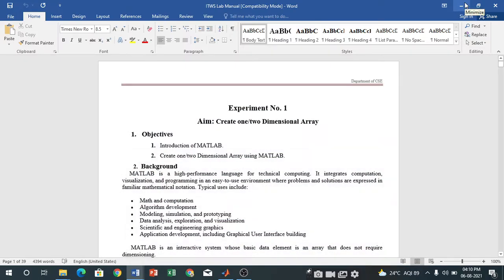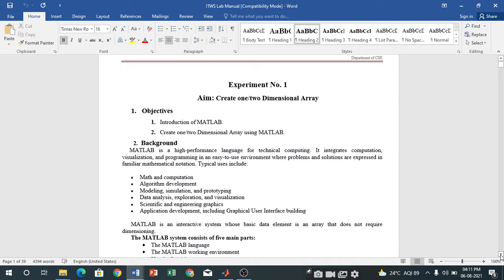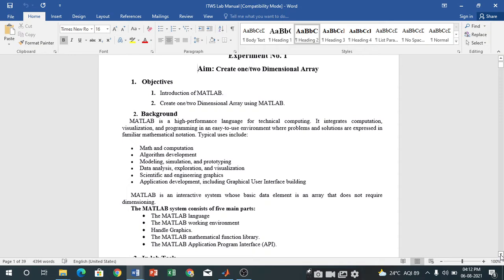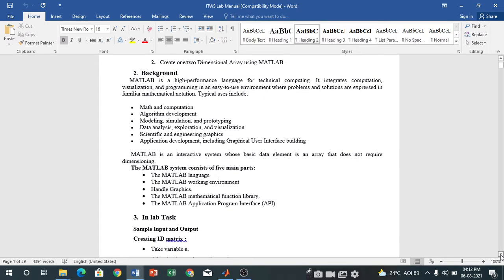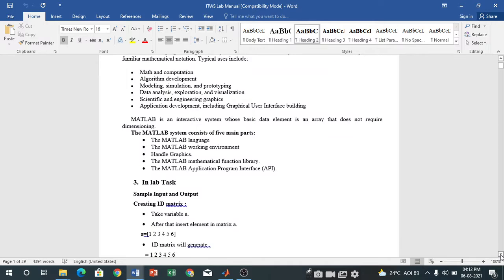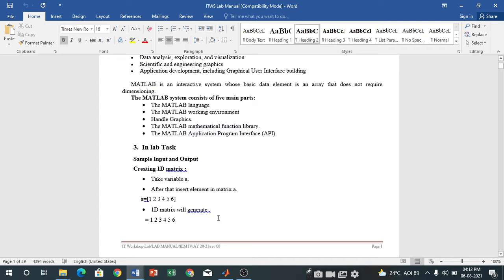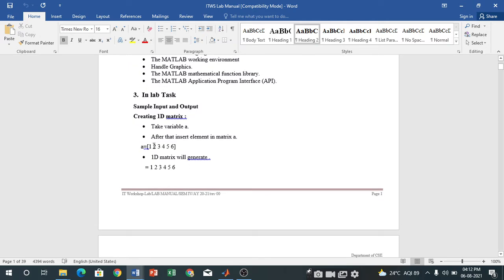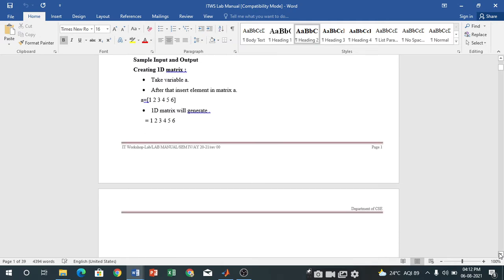ITW Lab- SE CSE-IT_ Experiment I- Creation of one or two dimensional array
Experiment I -Creation of one or two dimensional array